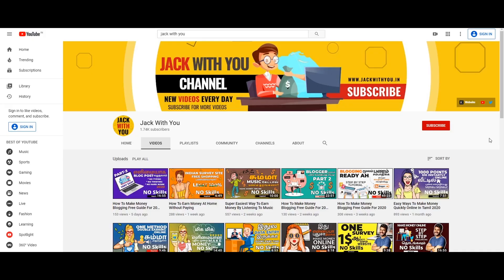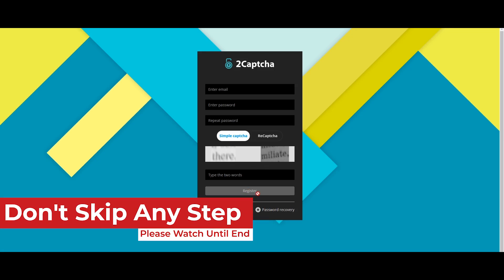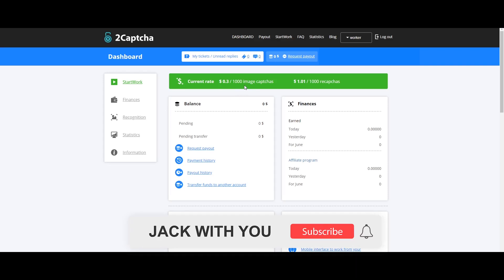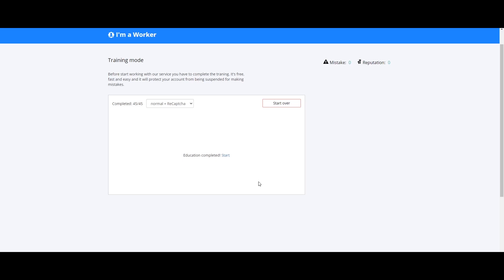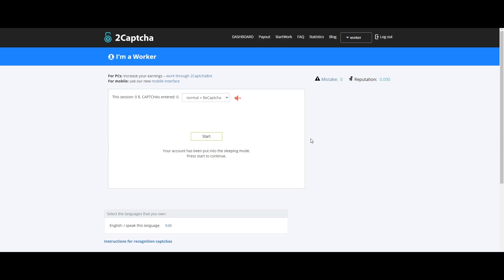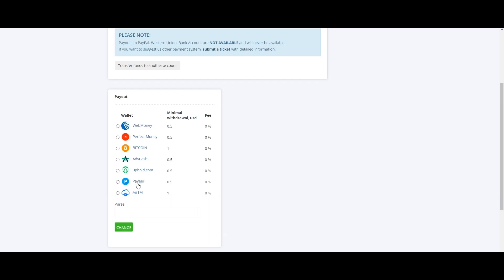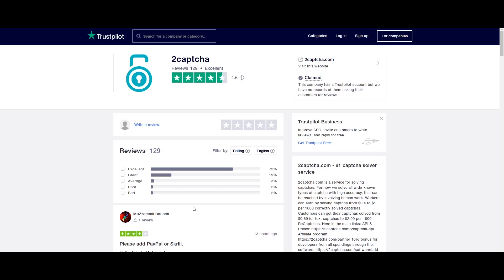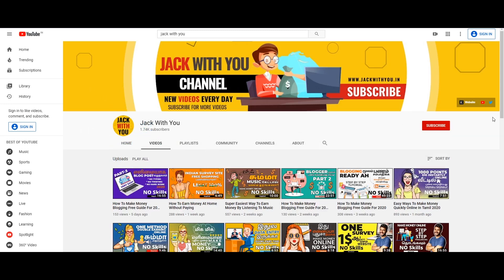How To Make Money Typing At Home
Hello Guys In This Video I Will Show You How To Make Money Online Typing Work At Home. One Of The Best Sites To Earn From Online Typing Jobs. Start Earning Money With Captcha Entries & Get Paid Guaranteed Online But Have No Experience?

So Keep Watching And Learning.

HOW TO EARN MONEY ONLINE IN TAMIL || HOW TO EARN MONEY ONLINE IN TAMIL

Make Money Online Tamil 2020 | How To Make Money Online

For More Work From Home Jobs Tamil